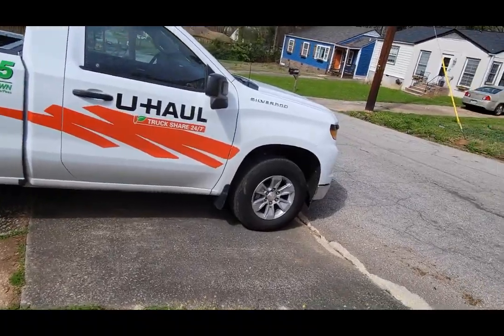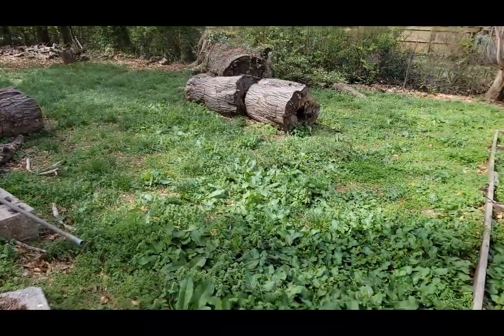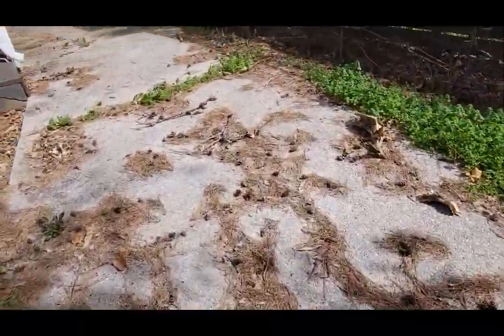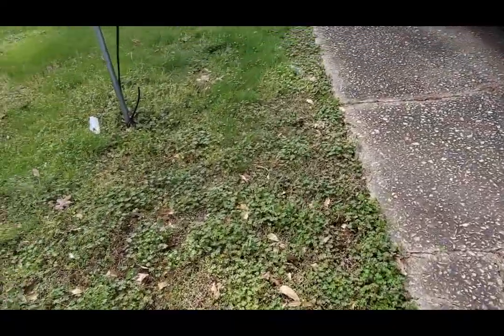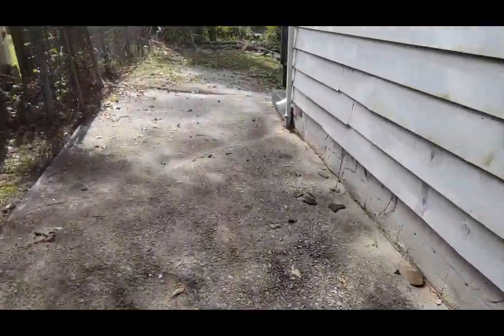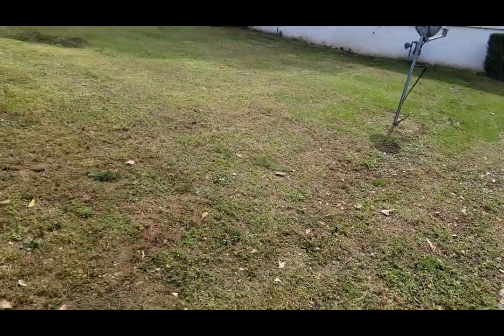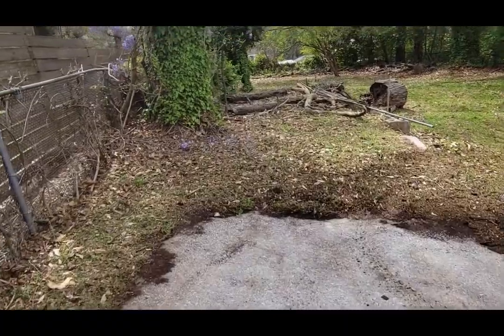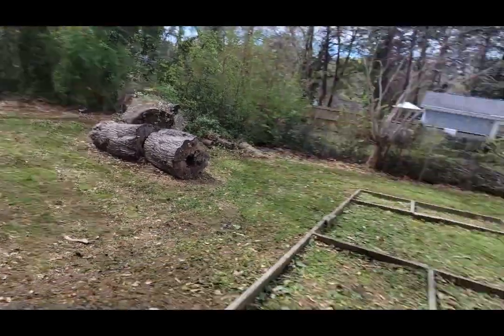Tinson's first cuts of the season/ truck repairs, again!!!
It's the start of cutting season in Georgia and things are going as planned!!!